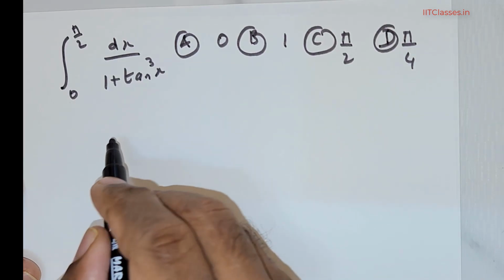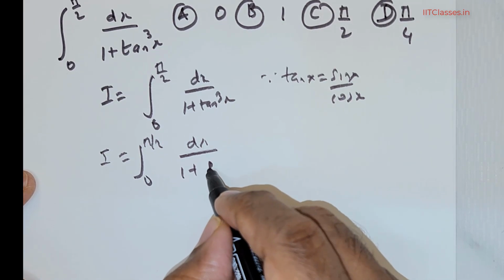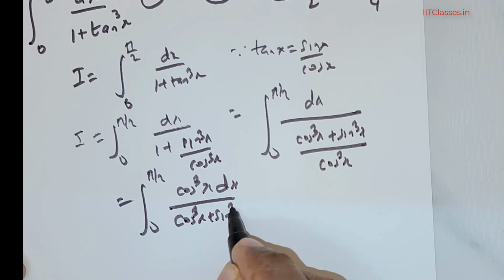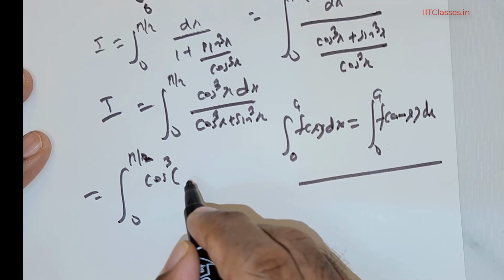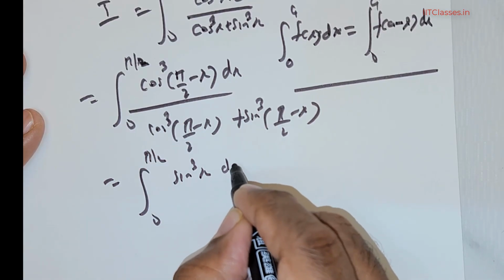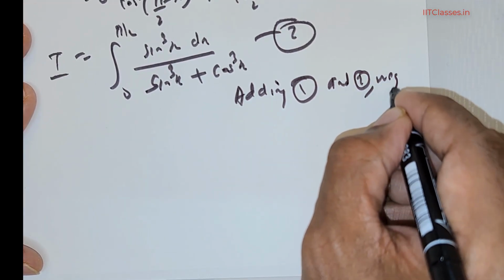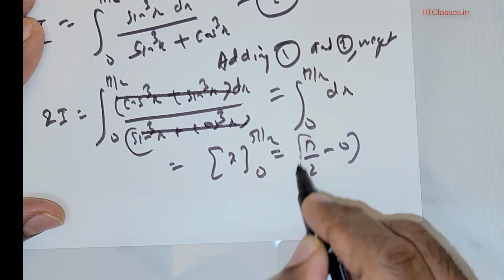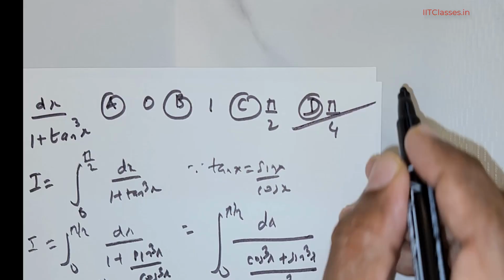integrate 1 over tan cubed x |JEE Past Papers